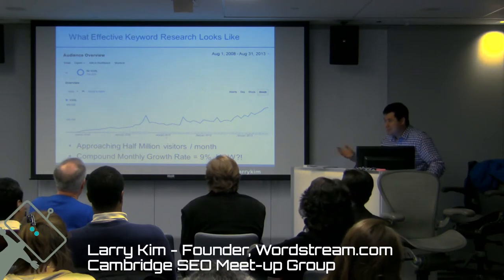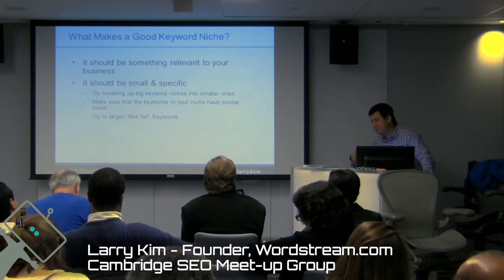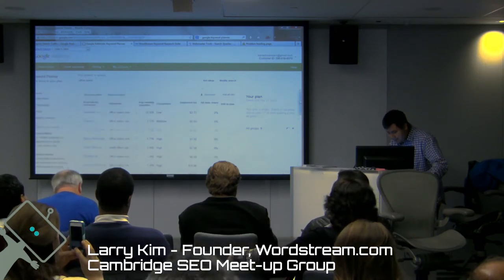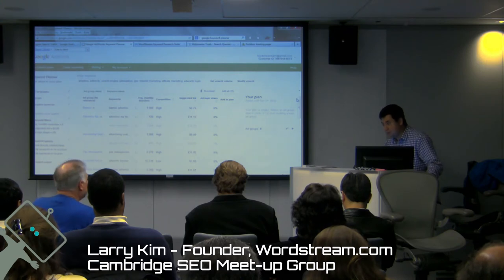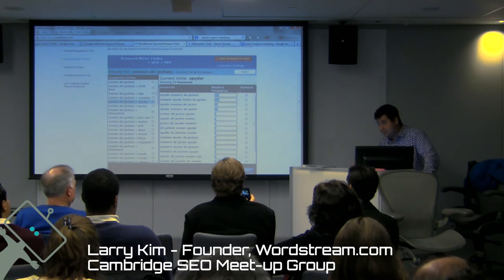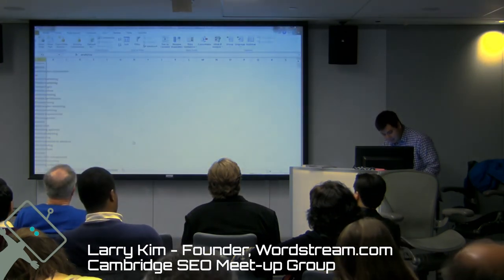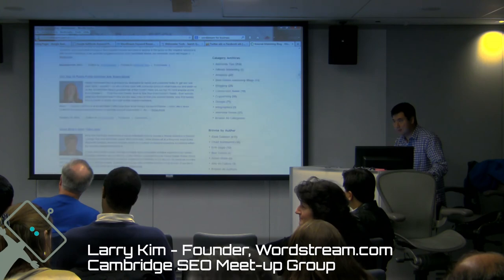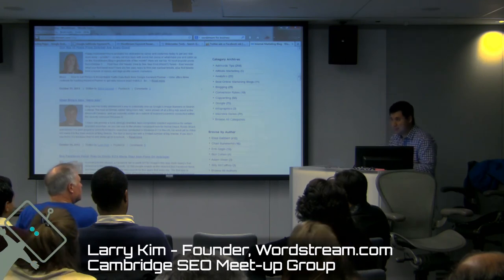Advanced Keyword Research - 201311 SEOMU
This video is from the Cambridge SEO Meet-up Group November 11, 2013 at the Microsoft NERD Center.

Speaker Topic:  Keyword Research

There's trouble brewing in Keyword Research Land! In just the last few weeks, Google has retired the Google Keyword Tool and dumped organic search query data. What's a search marketer to do?! (A moment of silence for our lost keyword data). The good news is that there are still ways to work around these changes.

In today's presentation, WordStream Founder & CTO, Larry Kim will review in detail the new Google Keyword Planner and show different workflows for getting the most out of it. We'll also walk through detailed examples for how to do organic keyword research and reporting without using organic keyword data.

Larry Kim

Founder and Chief Technology Officer

Wordsteam.com

Larry Kim founded WordStream in 2007. He bootstrapped the company by providing internet consulting services while funding/managing a team of engineers and marketers to develop and sell software for search engine marketing automation.

Additionally, Larry is the author of 4 Award-Winning Books on Software Development, and a  blogger for the SEOmoz blog, the Wordstream Blog, Search Engine Journal,  Marketing Profs, Search Engine Watch, Small Biz Trends, Search Engine Land, Forbes, Inc. Magazine, Online Marketing Institute, MediaPost, Marketing Land, Hubspot, and dozens of other business, technology, and internet marketing publications.

Larry is the most influential PPC expert in 2013 according to the PPC Hero Blog and won a spot in the ClickZ Digital Marketing Hall of Fame and Small Business Influencer Award in 2013.